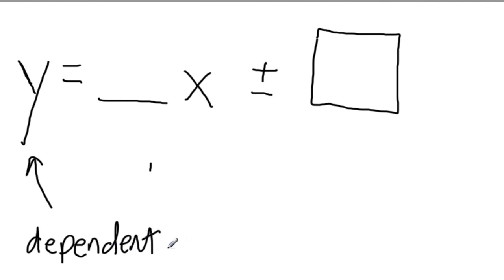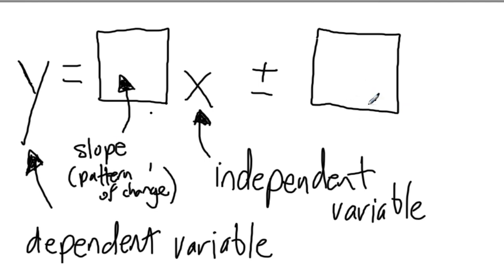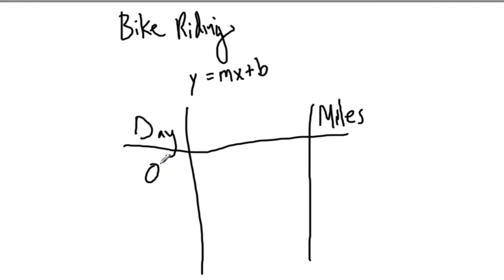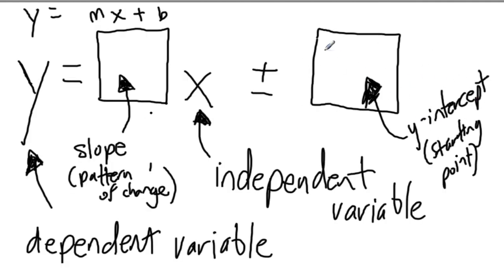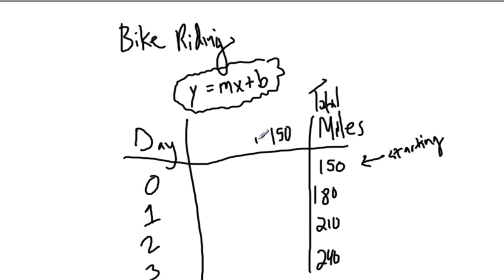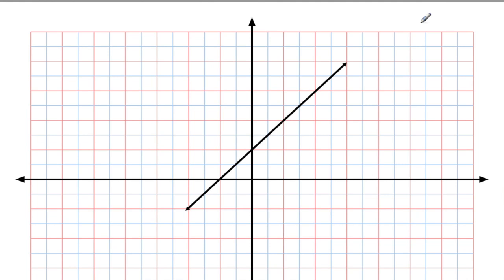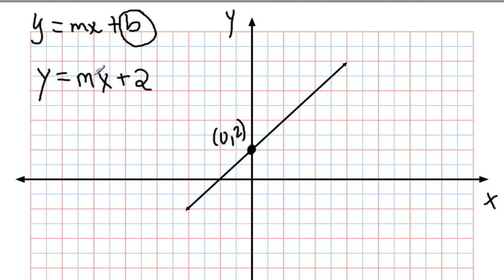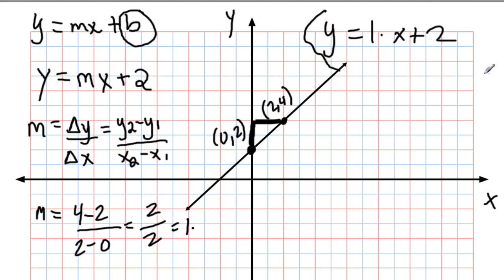Substitution and y = mx + b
Turn graphic data into algebraic equations.